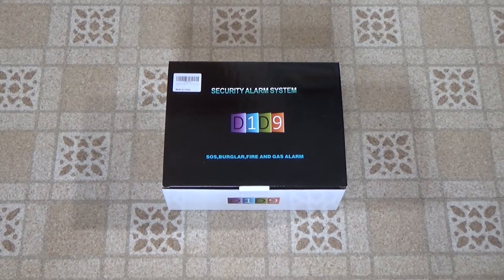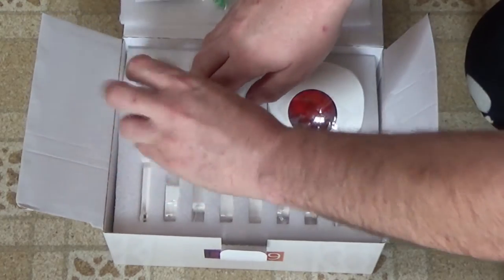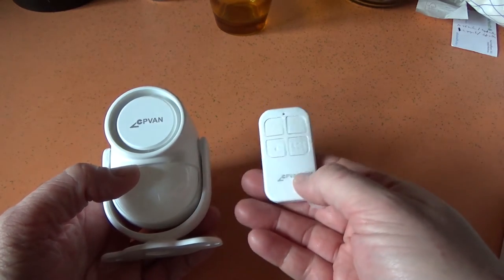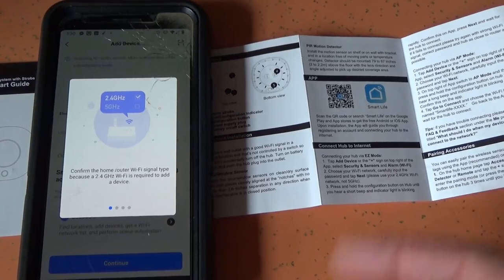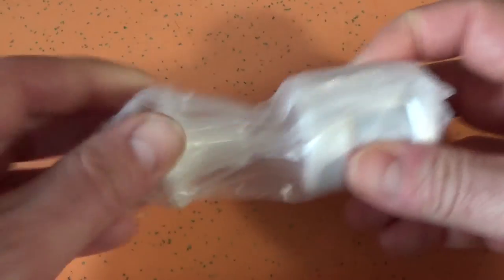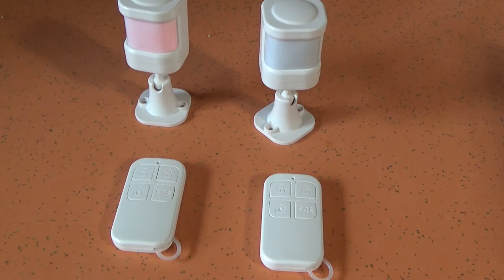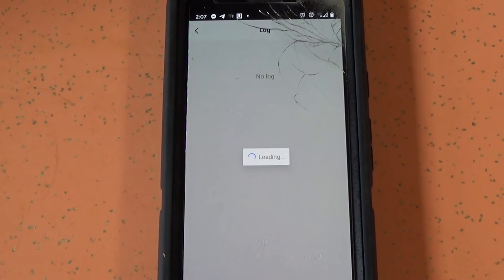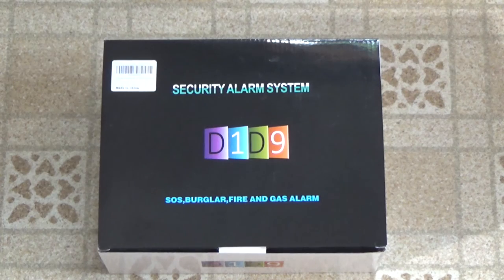Review of Cheap Home Alarm System (Smart Life "Home Alarm System House Burglar Security WiFi")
I bought a cheap (~$50) alarm system online as part of our ongoing project to keep cats off the kitchen counters. In this video I'm seeing if and how well it works. (Spoilers below if you don't want to watch).

Result: Complete junk. Painfully loud, minimal settings, little to no wifi connectivity, and the status beeps are louder than the actual alarm siren! This doesn't work at all for what I want, and is literally painful to use. I'm returning it while I still have some hearing left.

Currently this is being sold under the "D1D9" brand, listed as a "Home Alarm System House Burglar Security WiFi Wireless" and part of the "Smart Life" app family. However, products like this change their brand and model names on a regular basis to avoid review and import issues. The remotes are identical to "CPVAN" products and some others I've seen.